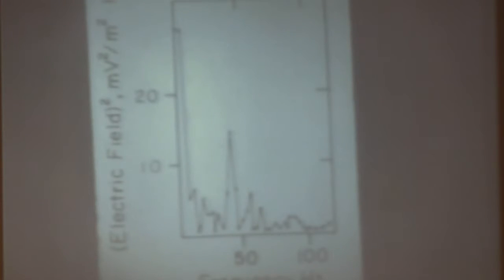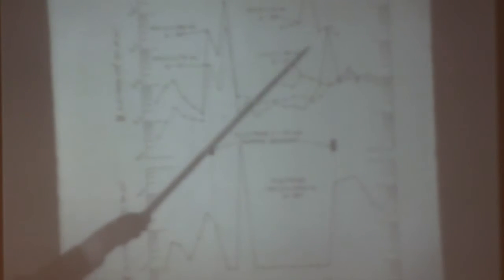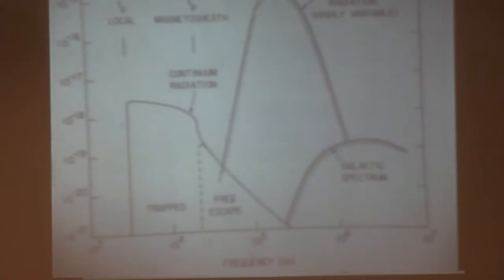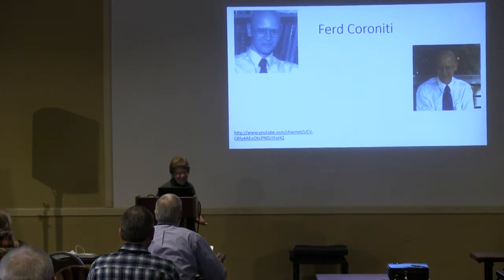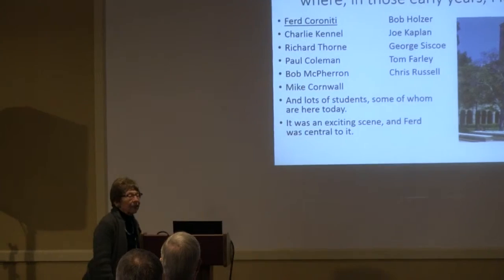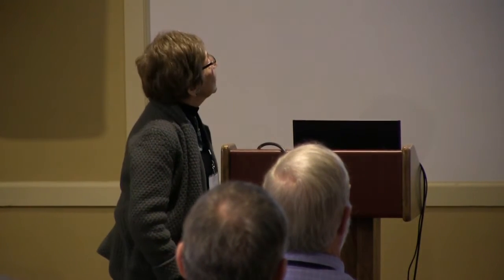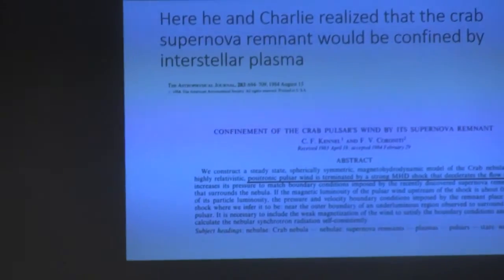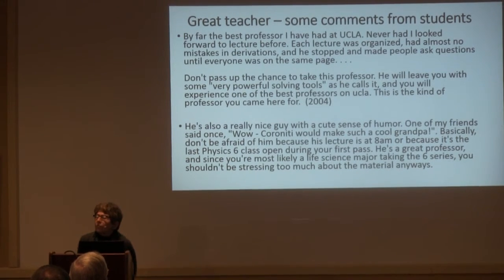Margaret Kivelson - Remarks on Ferd Coroniti's 1976 Presentation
This presentation begins with a clip of Ferd Coroniti's Presentation from the 1976 Conference on Magnetospheric-Ionospheric Coupling. Afterwards, a short presentation by Margaret Kivelson.